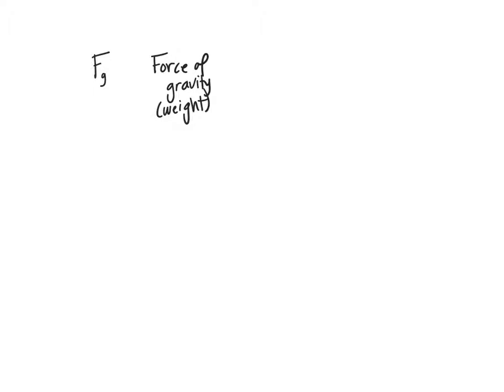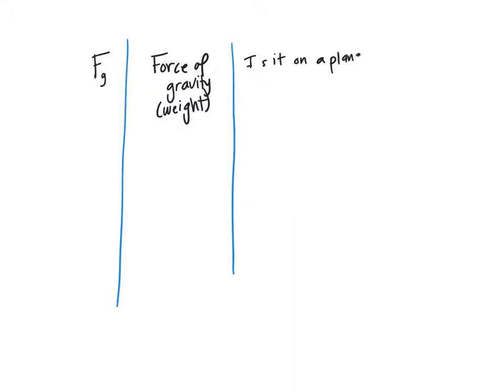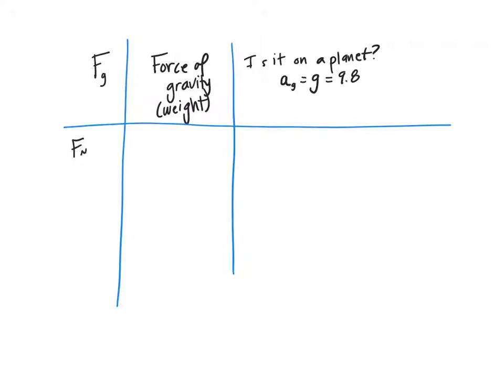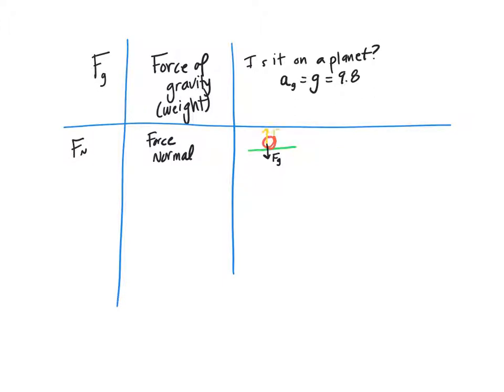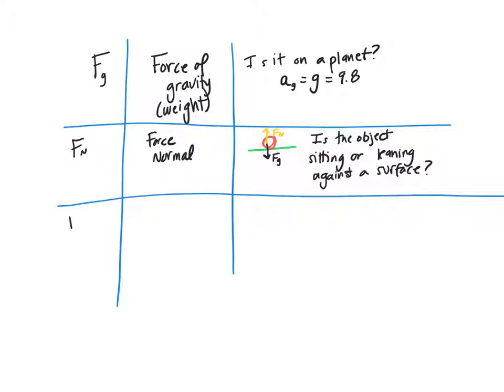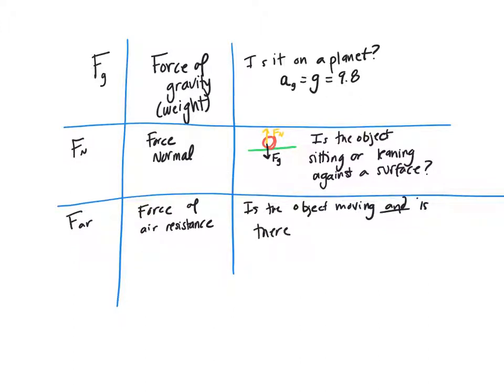Types of Forces Review